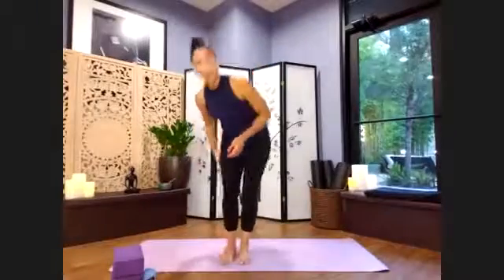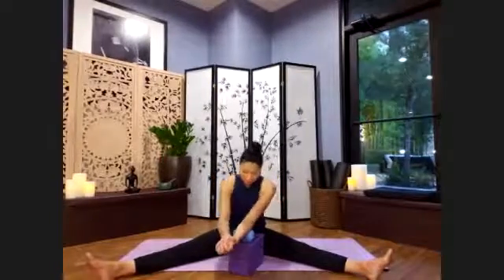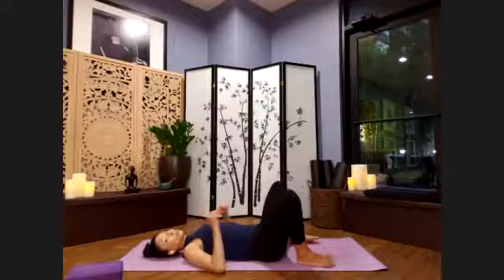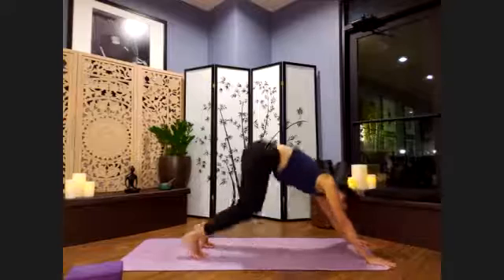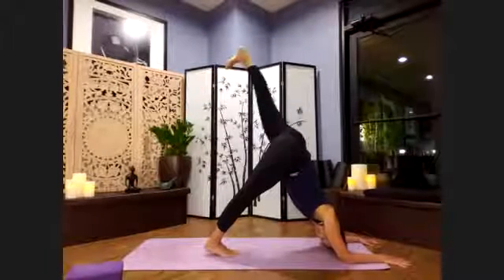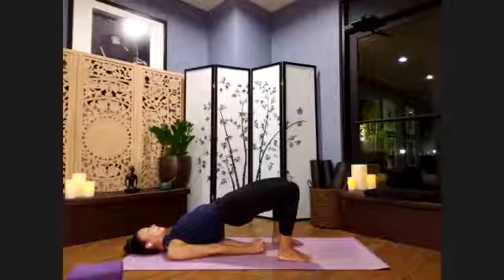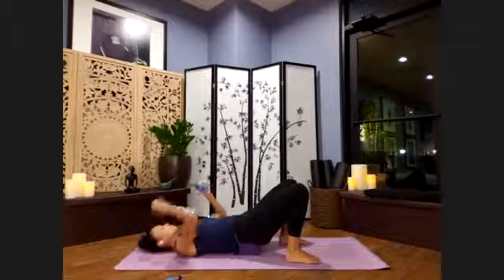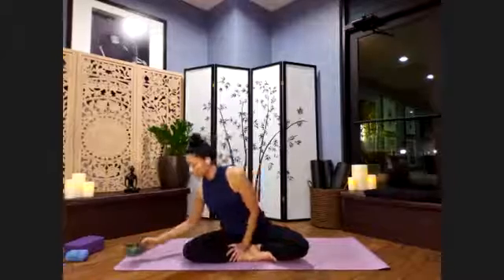Wrist Relief+No Pressure Vinyasa Live Stream 10/20/2020 (Props: Yoga Tune Up® therapy balls, blocks)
Flow portion starts at 24:18

Find out more about our full collection of on-demand videos/content library, live stream classes, and live outdoor yoga at the park

10% of all profits and contributions are donated to a different charity each month.

Yoga, meditation, and connection are so vital during this time and we want to continue supporting you and your practice by connecting you to your heart/soul-your true nature so that you may always thrive in all aspects of life and remember your limitless capacity and potential.

We, like so many, have been impacted by our current world and we cannot thank you enough for your contributions, which will help us to get back on our feet and sustain our offerings for you online, so that we can continue to offer quality live stream classes and video recordings from our serene and quiet space, support our instructors, and have this space to come back to and gather together again in the future.

We thank you so much for supporting us during this unprecedented time. It has been so wonderful and rewarding to connect with you virtually and your incredible presence and support is and has always been deeply appreciated by all of us at Butterfly Yoga.

Pattie-Founder of Butterfly Yoga,
Certified Yoga and Yoga Tune Up® Teacher, and Buti® Yoga Instructor
@Butterflydanceyoga on Instagram